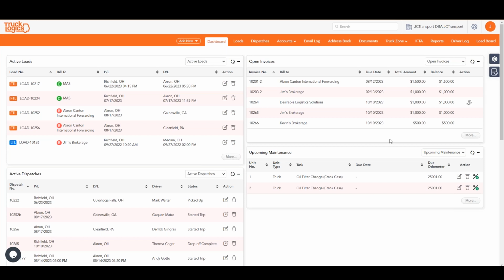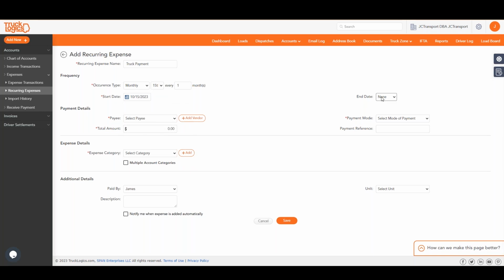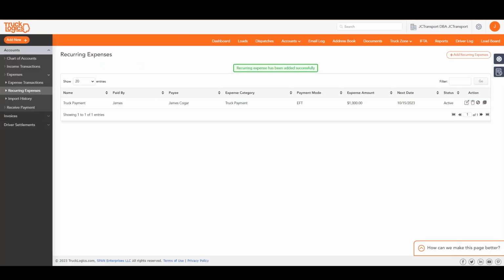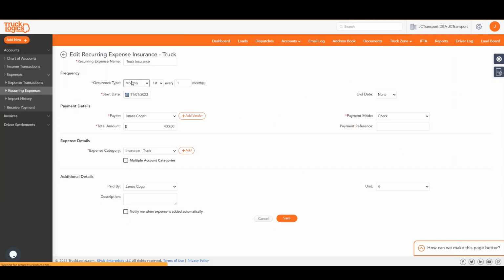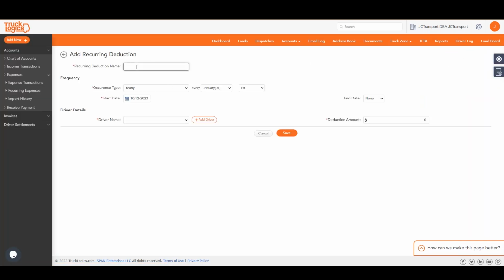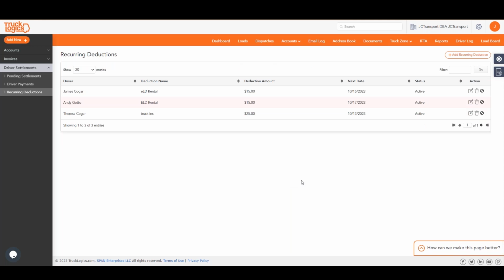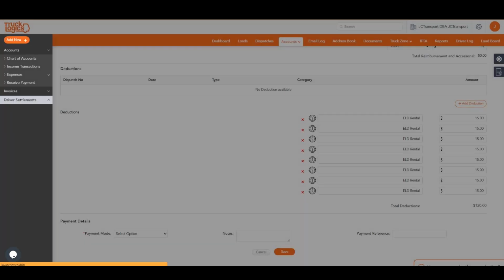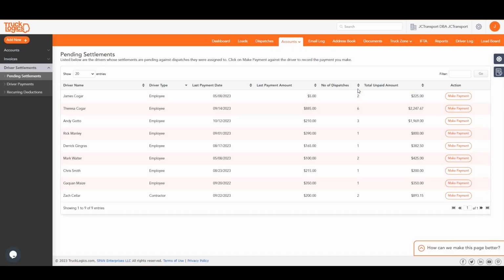Automate Your Account: How to Add Recurring Transactions